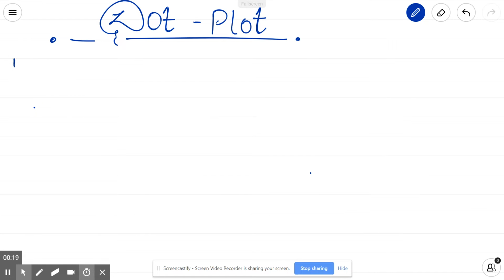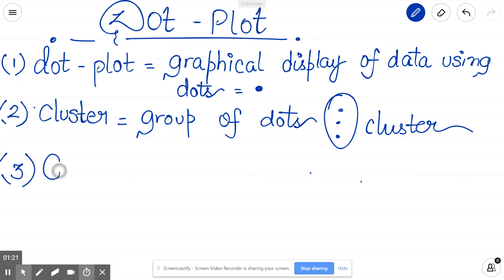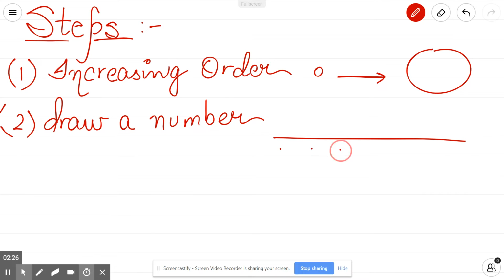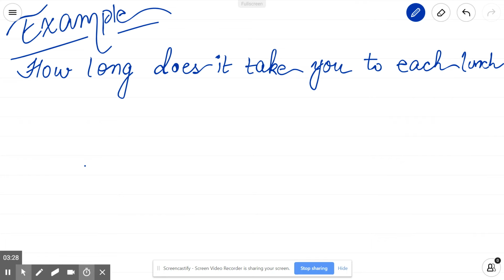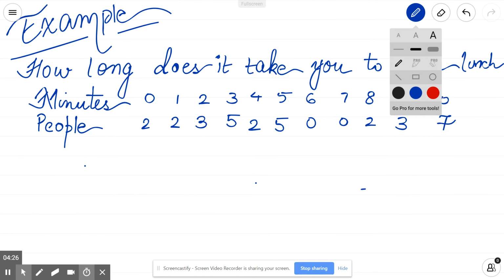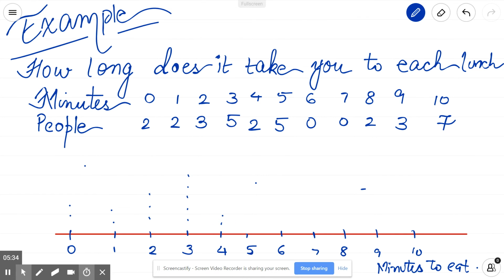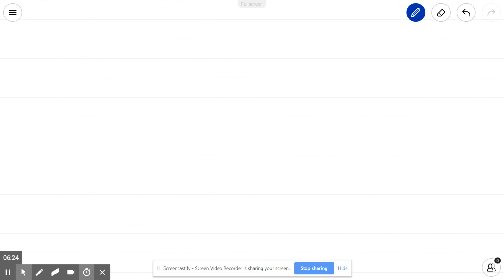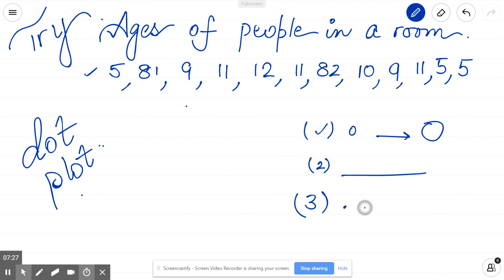Dot Plot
Notes on Dot Plot supported with examples.